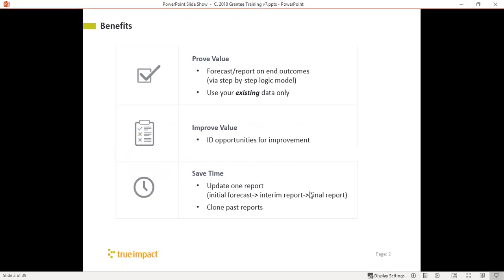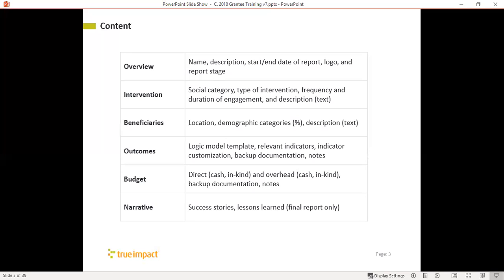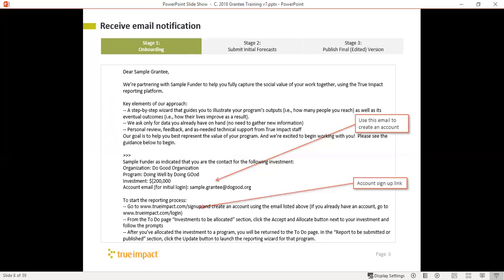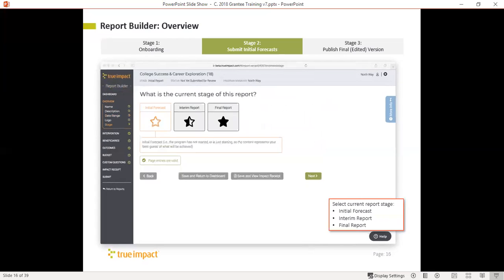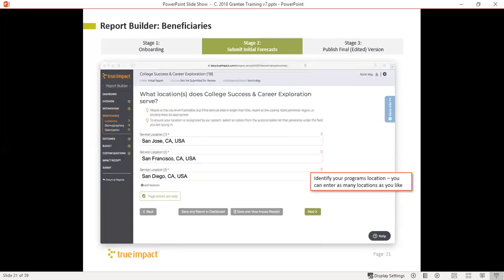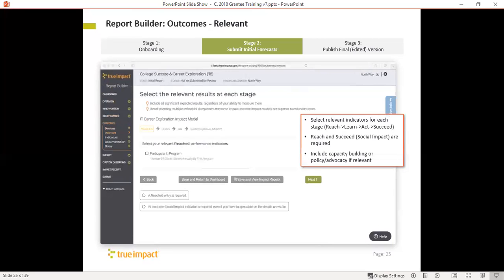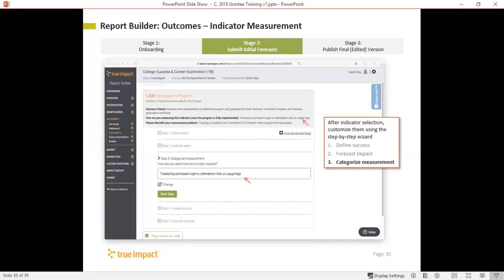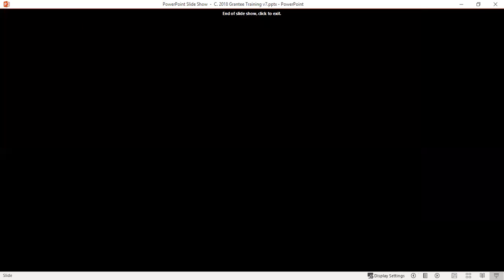Introduction to Reporting with True Impact